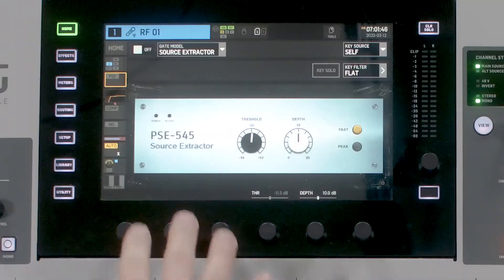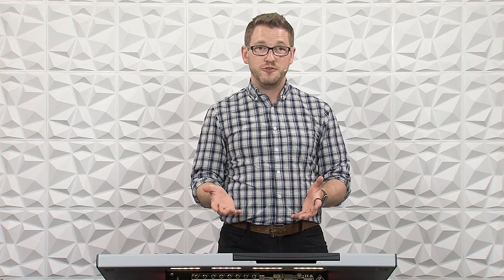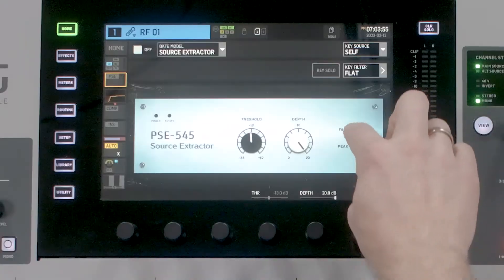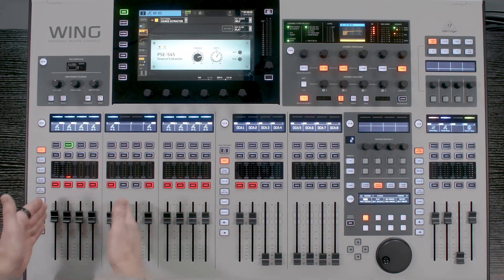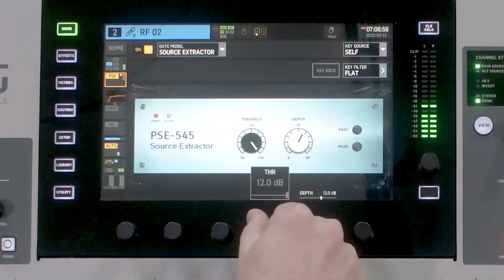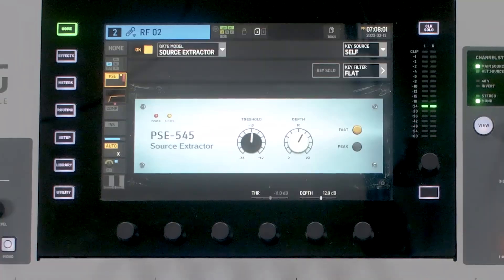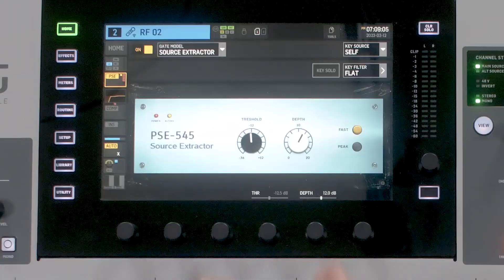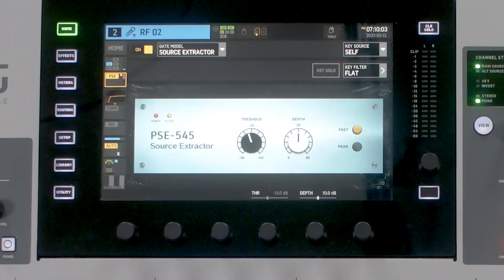Behringer Wing - PSE 545 & Automixer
The Behringer Wing has a plugin emulation called the PSE 545 Source Extractor. When you put this in combination with the 16 channel Automixer that is built into the Behringer Wing, it is the ultimate combo! In this video I show you how to use the PSE 545 and then put it together with the Automixer at the end.

Chapters:
00:00   Intro
00:58   Behringer Wing PSE 545 Source Extractor
01:49   PSE 545 Threshold
02:38   PSE 545 Depth
03:11   PSE 545 Fast & Peak
03:48   Activating the PSE 545 on a Channel
05:24   PSE 545 Example
10:10   THE BEST COMBO! PSE 545 + Automixer